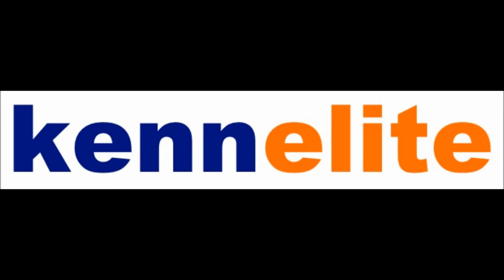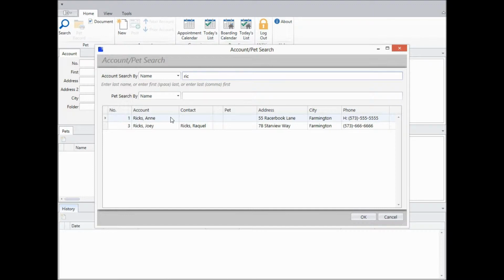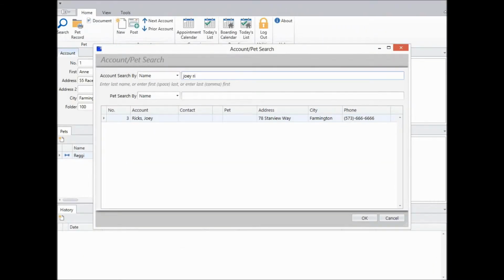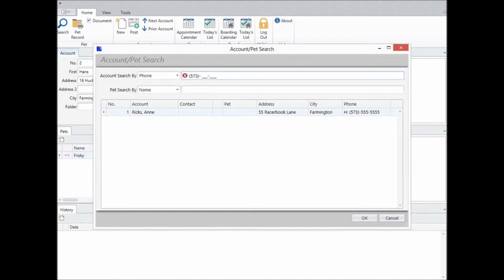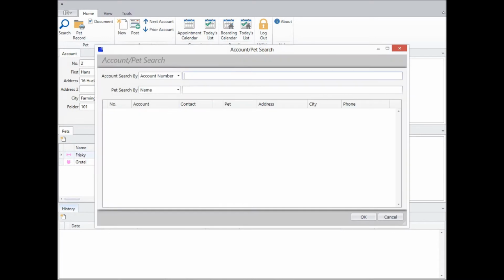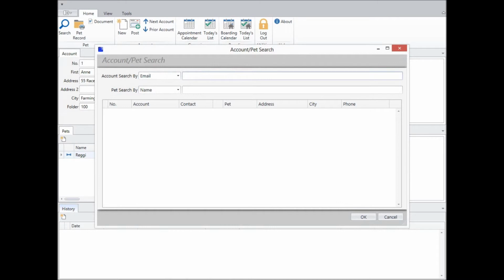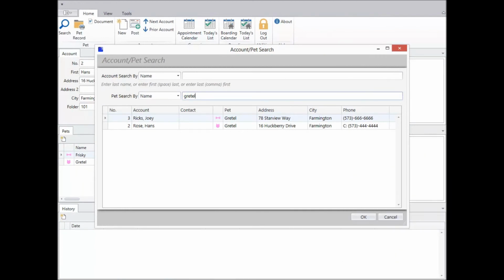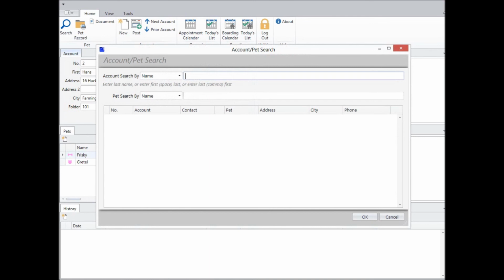Getting Started -- Searching for Accounts and Pets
This is an introductory video to train users on the Kennelite software system. Kennelite is a software management system for pet grooming professionals and boarding kennel